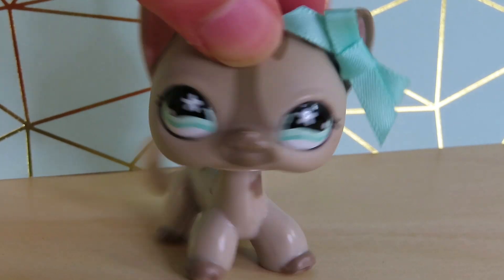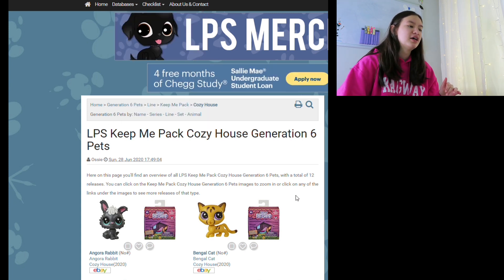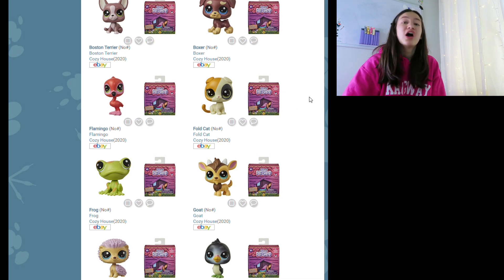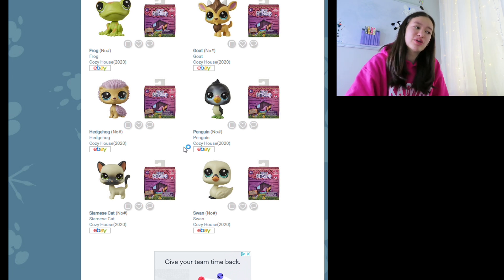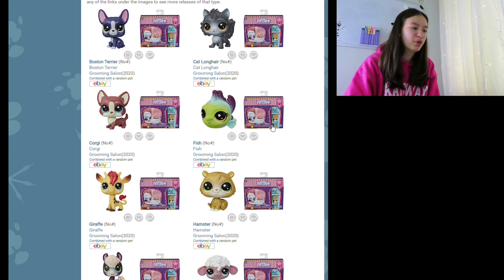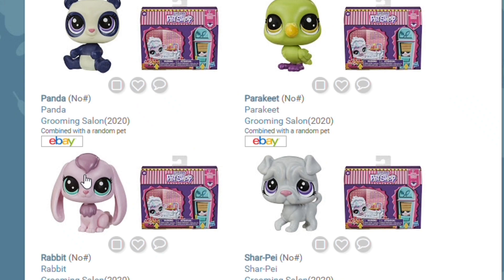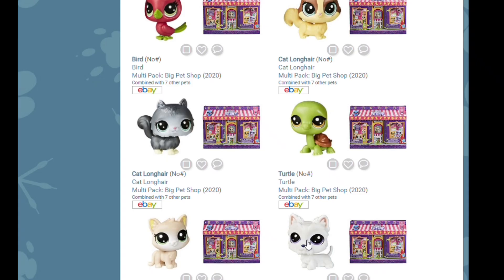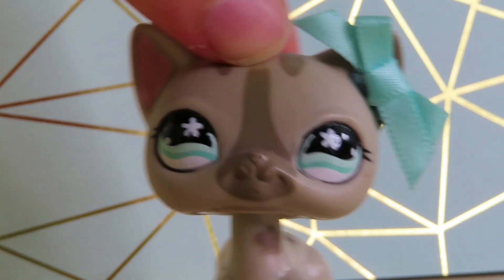Reacting to HASBRO'S NEW LPS! *new lps coming soon!*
What pets are you most excited for? Lemme know in the comments below! Oh! Because Friday's video is EPIC! You do NOT want to miss it! ;)

- LPS Amino: Sugar Diamond
- LPS Amino Public Chat: Sugar Diamond 💎

- Roblox: sugardiamondlps
- Animal Jam: sugardiamondlps

Bored? Do a Sugar Diamond Marathon! I have a variety of fun videos! I make: movies, skits, series, DIYs, live streams, challenges, music videos, random videos, and SO much more! Bye! Have a magical day! :D